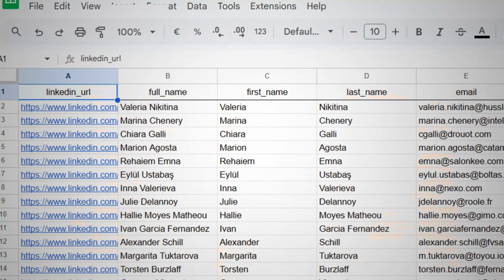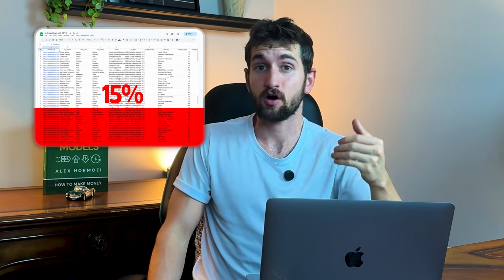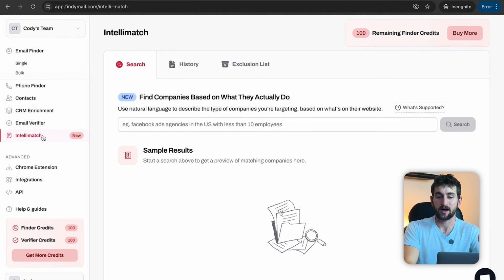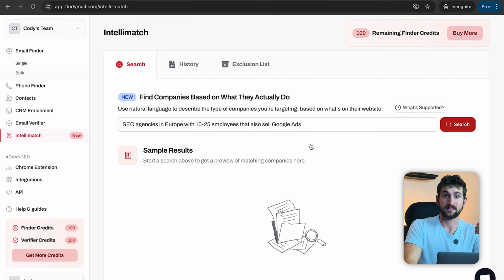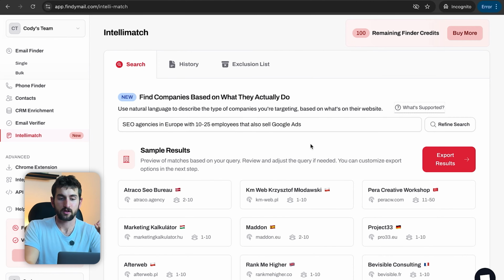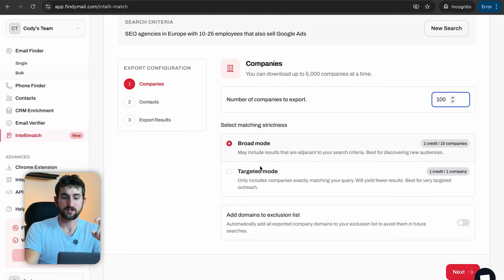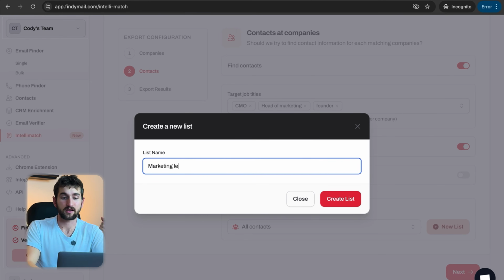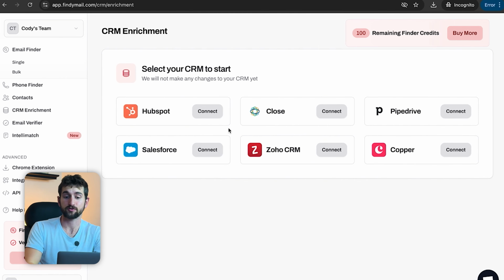How To Build a Cold Email Lead List in 5 Minutes (Findymail.com Tutorial)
You’ll learn how to find your dream customers, auto-qualify them with AI, and receive deep-validated emails so you can set up (winning) cold email campaigns in just 5 minutes.

And I show you a solution to follow along with 100 free credits & build high-converting lead lists.